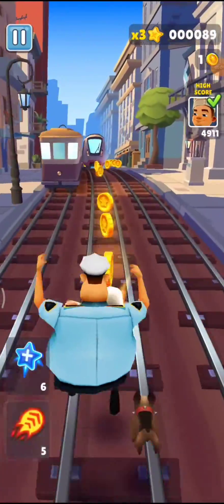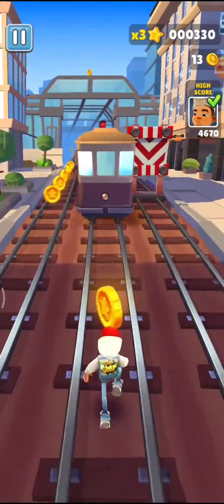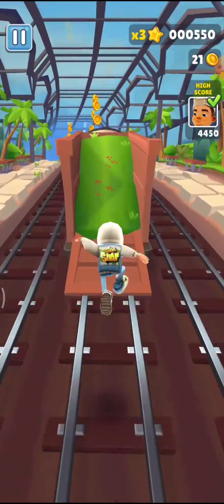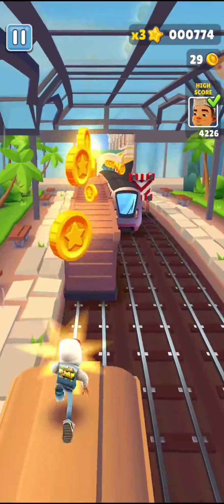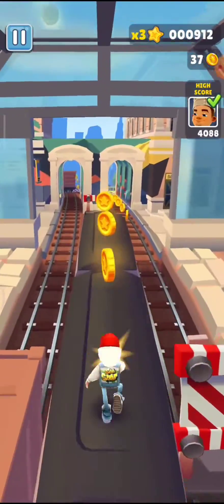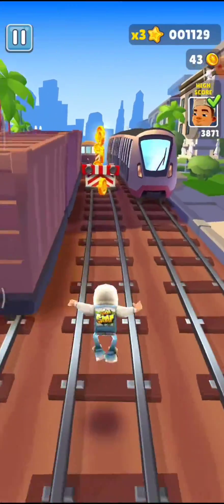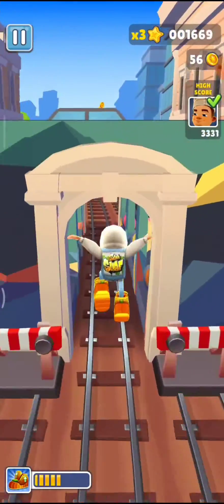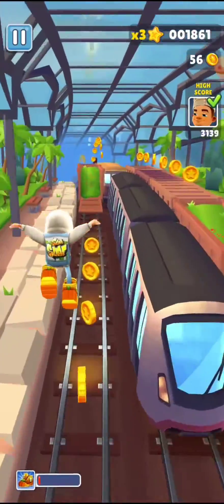Subway SURFERS Gameplay - SCORE 6531 😳 - Part 14 | Fantastic Subway Game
Here I played subway surfers games part 14.

Hope this games you will enjoy lots.

Here I scored 6531 and collect the coin 271 .
it was really amazing surfers gameplay.